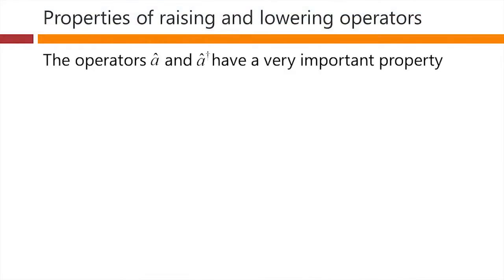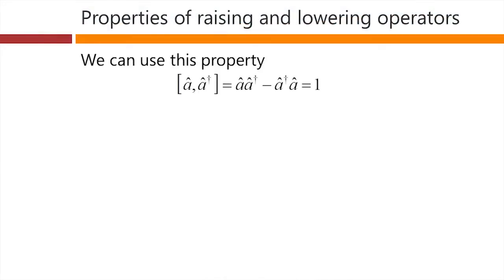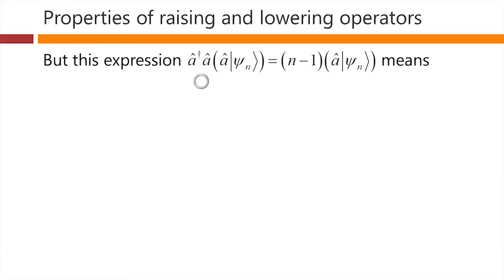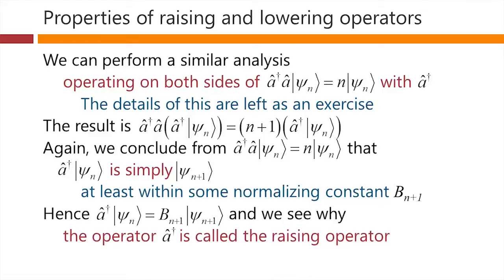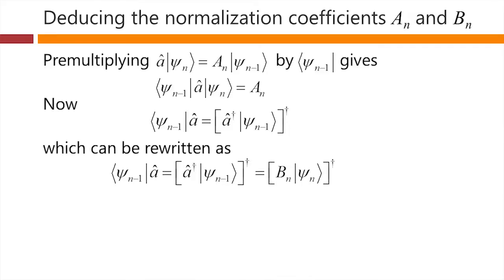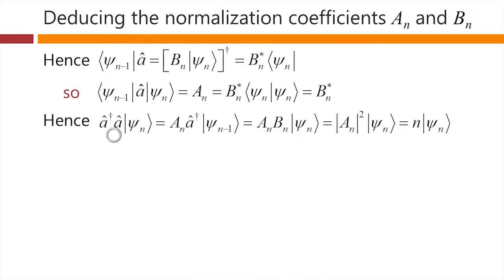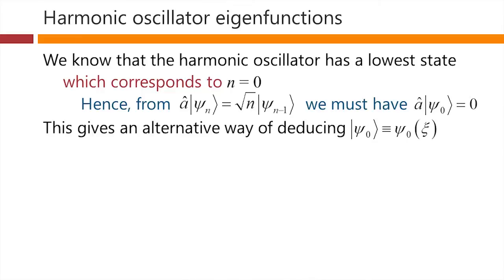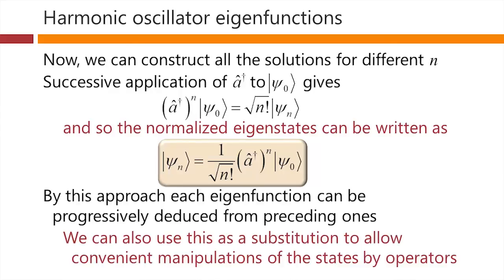Lesson 41b Operators For Harmonic Oscillators